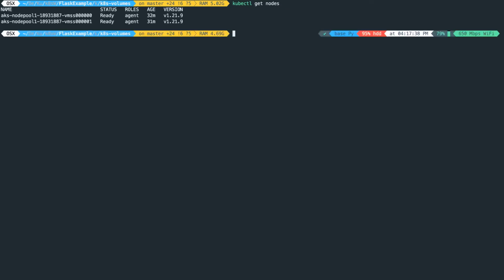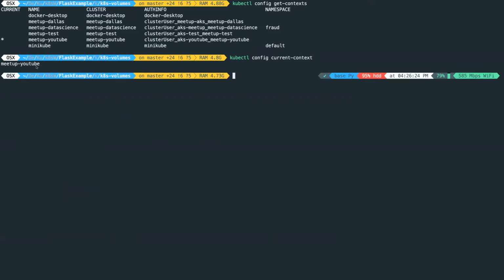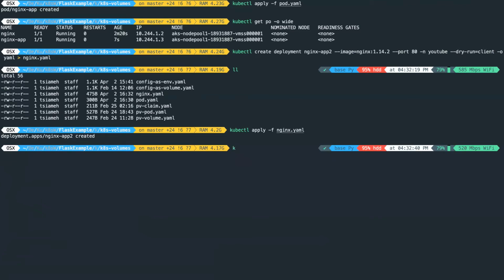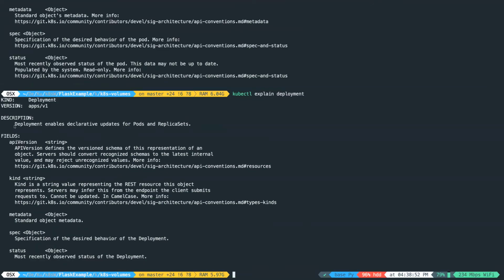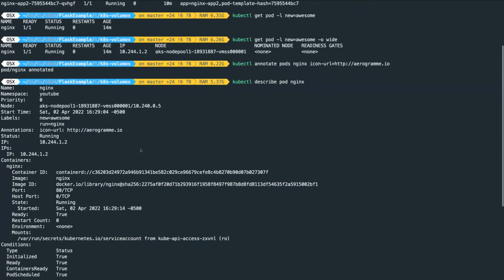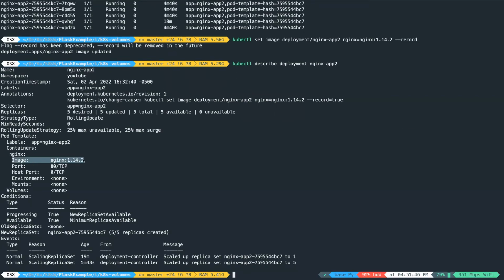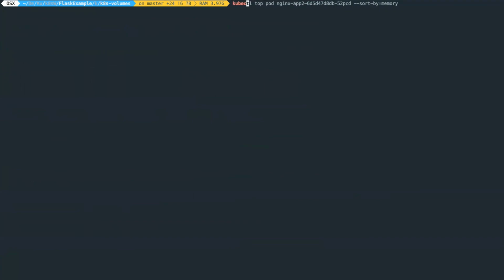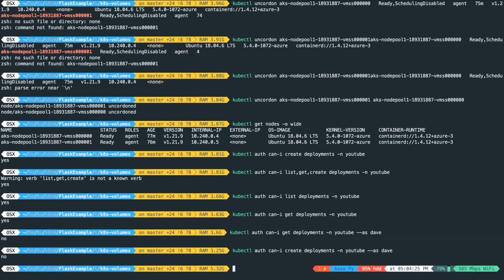Kubernetes Basic Commands -How to hack kubernetes with 60 or more commands | Cheat Sheets k8s (9)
How to hack kubernetes with 60 or more commands | Cheat Sheets | Kubernetes Tutorials.

Kubectl the command line tool for accessing the Kubernetes cluster. In this video we create and debug a pod in a minikube cluster using Kubectl commands.

Kubectl Basic Commands - Create and Debug Pod in a Minikube cluster | Kubernetes Tutorial . Kubernetes: useful commands | Kubernetes Commands Cheat Sheet - All useful commands. | Kubectl Basic Commands | Kubernetes for Beginners | Kubernetes Tutorial for Beginners

Kubernetes provides a command line tool for communicating with a Kubernetes cluster's control plane, using the Kubernetes API.

Kubernetes Pods | Kubernetes Services | Kubernetes Secrets | Kubernetes ConfigMap | Kubernetes Volumes | Kubernetes Deployment | Kubernetes StatefulSet | Ingress

A Secret is an object that contains a small amount of sensitive data such as a password, a token, or a key. Such information might otherwise be put in a Pod specification or in a container image. Using a Secret means that you don't need to include confidential data in your application code.
Secrets are similar to ConfigMaps but are specifically intended to hold confidential data.

A ConfigMap is an API object used to store non-confidential data in key-value pairs. Pods can consume ConfigMaps as environment variables, command-line arguments, or as configuration files in a volume.

This Kubernetes Cheat Sheet is meant to get you started performing Kubectl commands in Kubernetes and provide you with all the basic commands at a quick glance. (Check out the downloadable asset below!)

Command Results Some of the commands on this cheat sheet might not return any results, but have no fear! See below for some resources you can create, then quickly turn around and run the commands in your cheat sheet to alter your resources any way you wish! Let’s start with pods.

⚡ GoLang ⚡

⚡ KUBERNETES ⚡

Videos will be released every other day, at least 2 or 3 videos per day until further notice

⭐ Tags ⭐
- Kubernetes
- Pods
- GoDataProf
- Golang Tutorial
- Golang For Beginners
- Go Programming
- Tutorial Go
- Go Coding
- Golang
- Golang Setup
- Go install
- CKA exams,
- CKAD exams,
- kubernetes secrets
- docker,yaml,pods
- azure,aws pods,azure pods,azure deployment
- Augmented Reality

⭐️ Course Contents ⭐️
 - Main Kubernetes components (including Pod, Service, Ingress, Volumes, ConfigMap, Secrets, Deployment, StatefulSet)
 - Kubernetes architecture for beginners (master, slave nodes & processes)
 - How Kubernetes makes high availability, scalability and disaster recovery possible
 - Minikube, Kubectl - set up the cluster
 - Kubectl basic commands - Demo
 - Communication between the pods - basic networking concepts in Kubernetes
 - K8s Deployment in practice - example application deployment (pod + service + Ingress + secret)
 - K8s Volumes explained
 - Kubernetes Networking
 - Kubernetes Namespaces